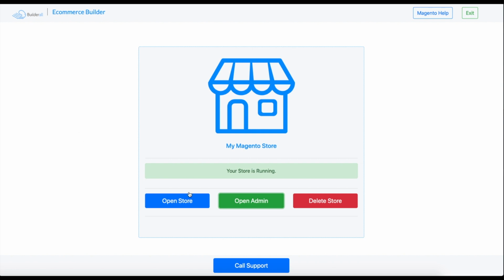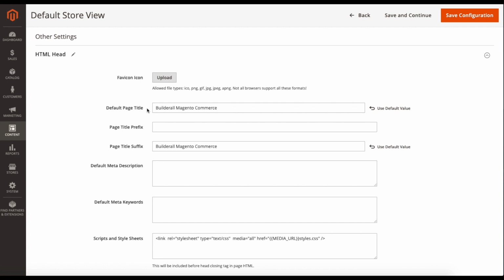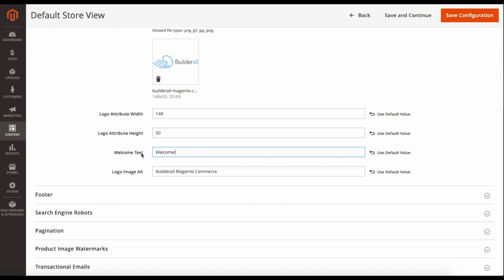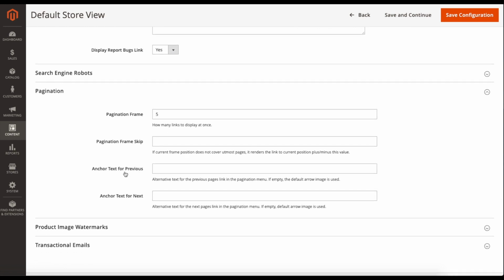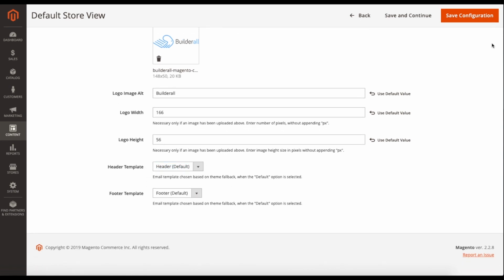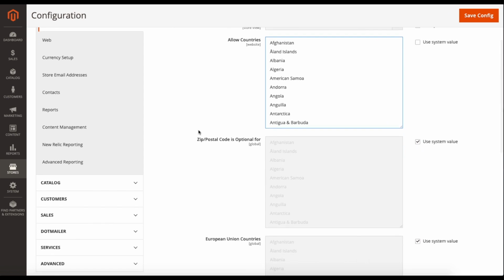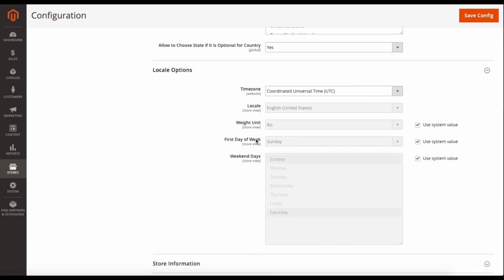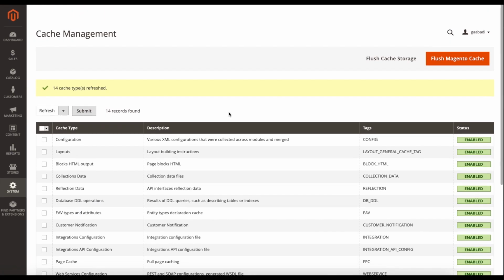Magento #1 - Store Configuration